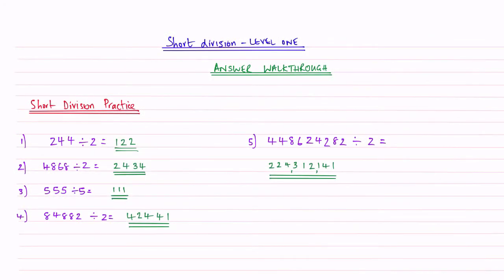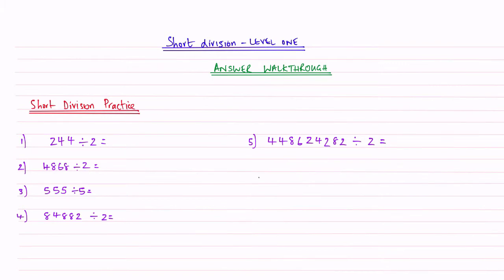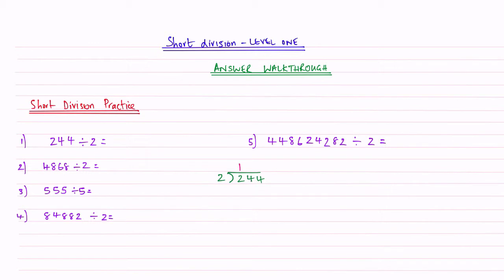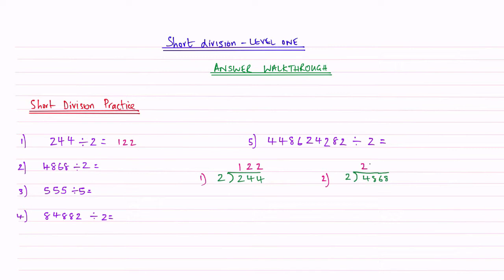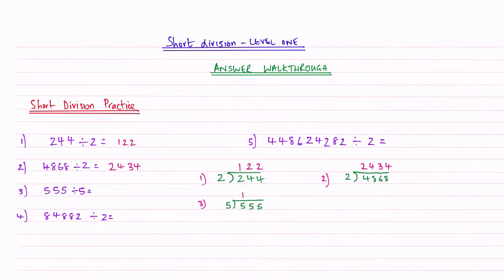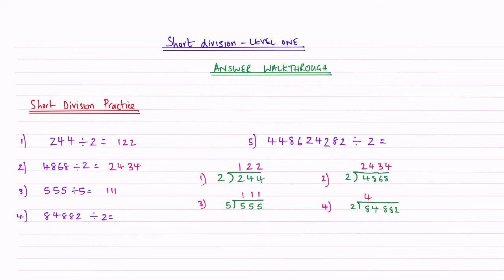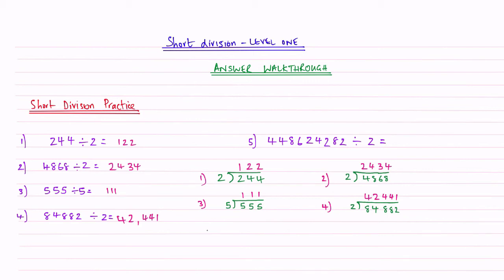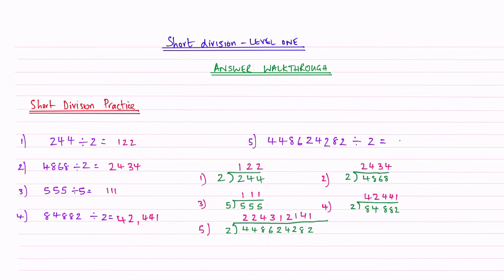How to do Short Division - Level 1 - Answer Walkthrough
Answer Walkthrough video for "How to do Short Division - Level 1".

Maths from Scratch is a systematic approach to learning maths. I break down each topic down into easy understandable levels. And then I obsess about making sure sure you don't forget it.

It is maths, presented clearly and simply. Lesson videos teach you the topic and include practice questions. Walk through videos go through all the answers.

There are also training videos that help you MEMORISE the key facts and methods that you need to get good. Really good.

Maths from Scratch wants you to get GOOD, and then STAY GOOD, all without that much fuss. Maths is an essential skill to have, so we might as well learn it properly. As learning it properly means you have to spend less time learning it!